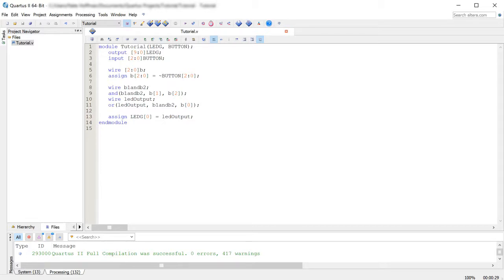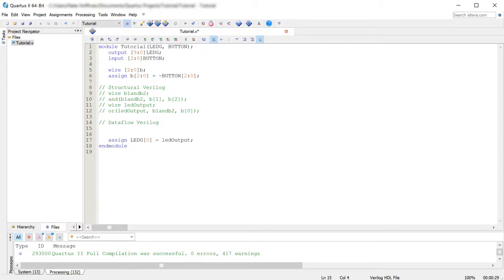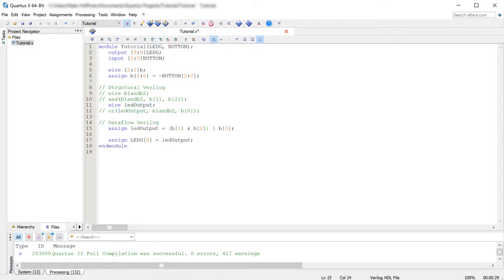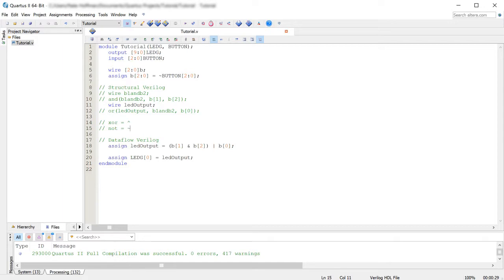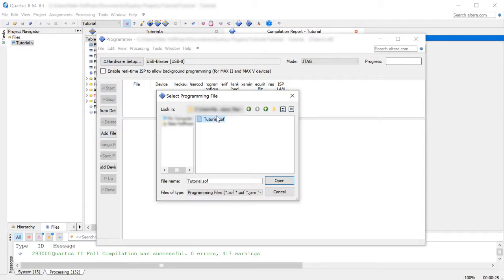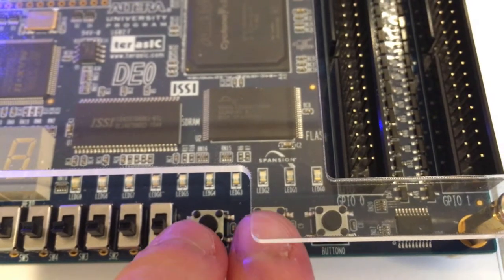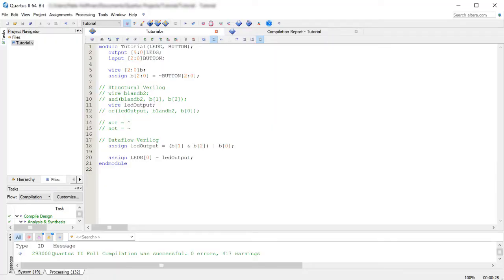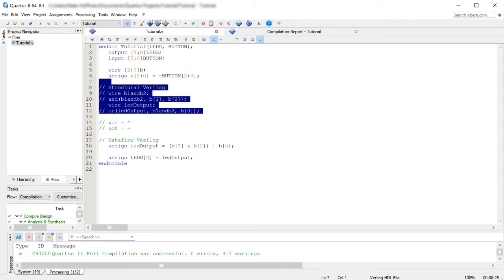Dataflow - Verilog Ep5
Covering how you can use dataflow Verilog to program your FPGA!

The software I use is Quartus II 13.1, along with an Altera DE-0 FPGA.